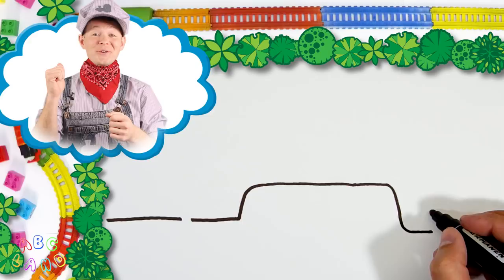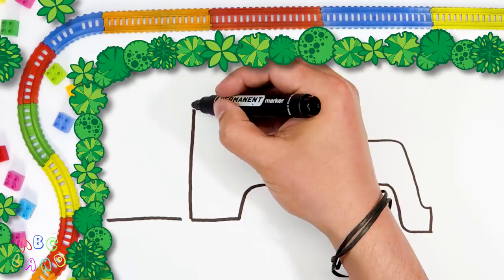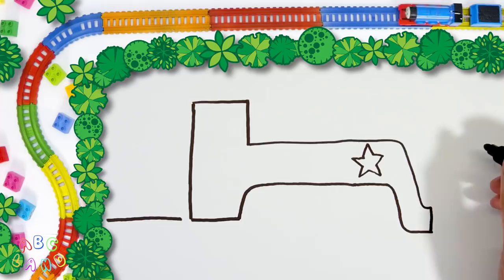How to Draw Shooting Star Gordon ♦ Thomas and Friends ♦ Drawing and Colors Learning video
Let's draw Gordon in ShootingStar version! Also we will learn colors and as Bonus Drawing Salty! Enjoy with whole family!

ABC Land is a channel with educational videos for children. Thomas the Tank Engine with Thomas and Friends characters- favorite characters from cartoons will help Your kids learn English alphabet, colors and shapes. Your kid will learn how to write and read names of his favorite characters. All our cartoons are full of love and tenderness and created by the same parents as You are.